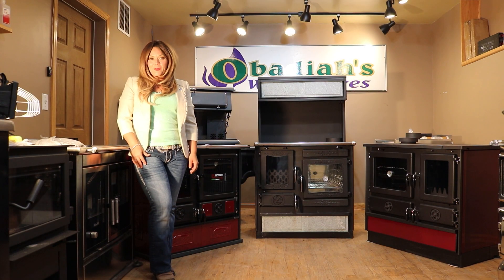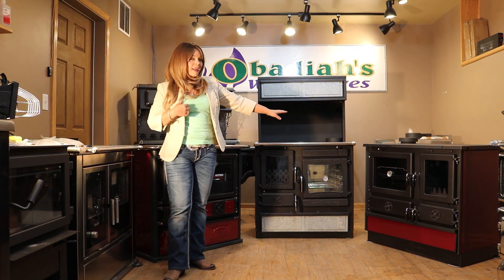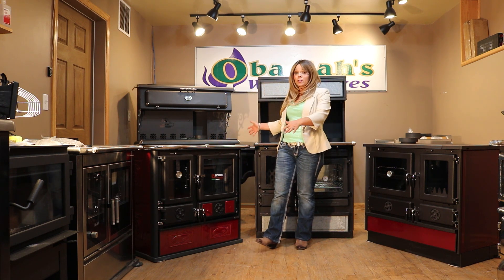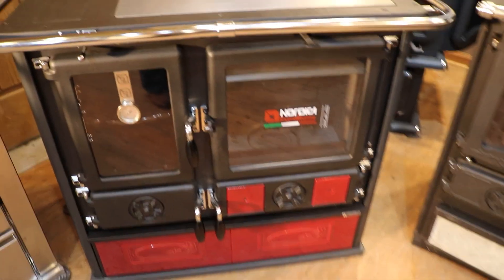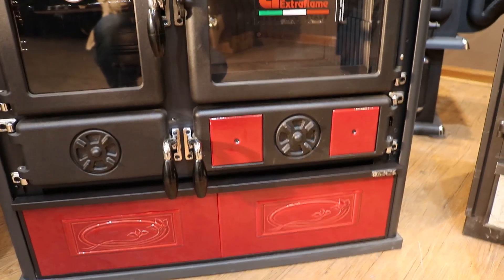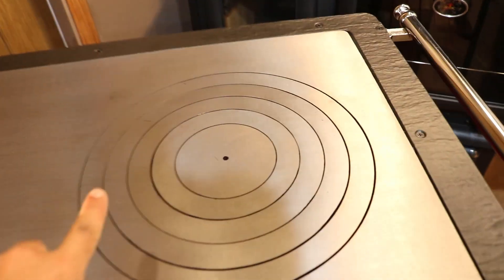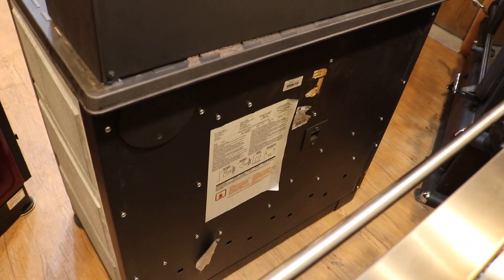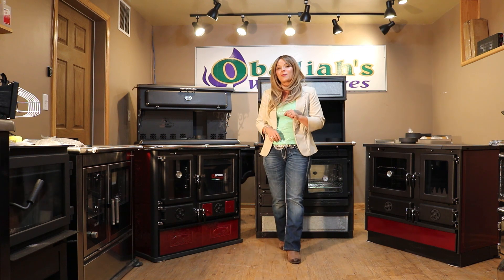Guliver Multi Fuel vs. La Nordica Rosa Reverse vs. MBS Magnum Cook Stove - Product Comparison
Sarah from Obadiah's Woodstoves compares three cook stoves: The La Nordica Rosa Reverse, The Guca Guliver, and the MBS Magnum. These three stoves feature similar styles, but have several key differences that Sarah highlights.

Give us a call at:
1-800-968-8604 (Monday - Friday, 9:00 AM - 5:00 PM MST)